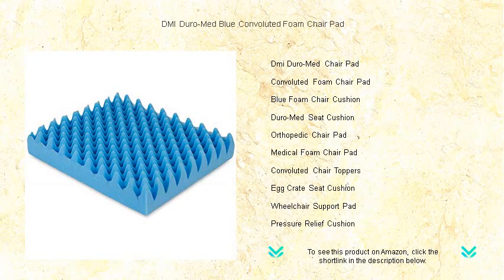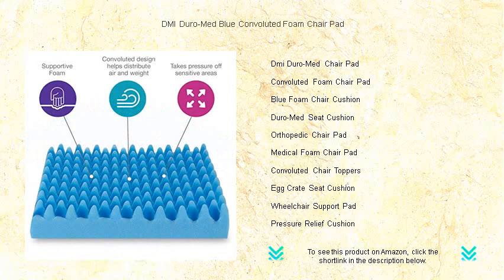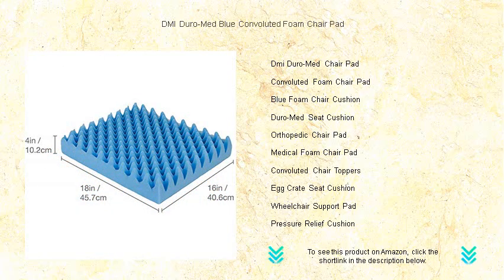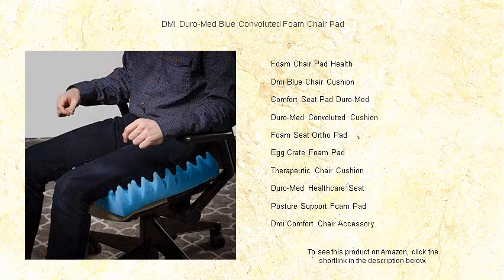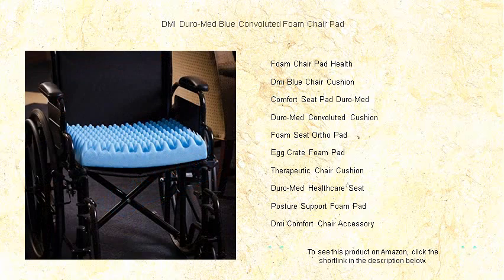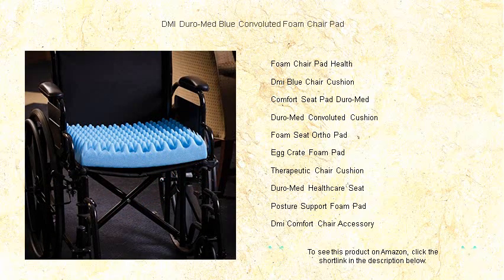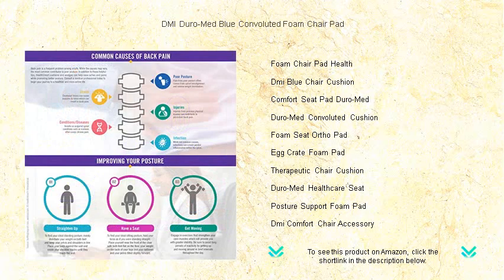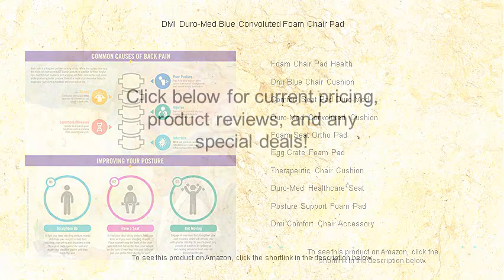DMI Duro-Med Blue Convoluted Foam Chair Pad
- to see this product on Amazon!

The Dmi Duro-Med Chair Pad provides a uniquely comfortable seating experience, offering excellent support and durability that ensures pressure relief and benefits for extended use in a variety of chairs and wheelchairs.

With its unique design, the Convoluted Foam Chair Pad enhances airflow and evenly distributes body weight, reducing discomfort for users who rely on seated support throughout their day.

Experience unparalleled comfort with the Blue Foam Chair Cushion, designed to provide a soft yet substantial seating solution that caters to both comfort and spinal health during prolonged periods of sitting.

The Duro-Med Seat Cushion is an ideal addition for anyone seeking reliable support and therapeutic relief, effectively soothing discomfort caused by prolonged sitting while improving posture.

Orthopedic Chair Pads are essential for individuals aiming to maintain ergonomic seating arrangements, offering customized support to alleviate discomfort and promote spinal alignment throughout different seating environments.

The Medical Foam Chair Pad is crafted to deliver exceptional pressure relief, making it a vital aid for individuals needing enhanced comfort and support during extended periods of sitting.

Convoluted Chair Toppers are perfect for adding an extra layer of comfort and support, their textured surfaces ensuring even weight distribution and reduced pressure points for the user.

The Egg Crate Seat Cushion's design facilitates excellent ventilation and comfort, offering an affordable yet effective solution for those experiencing discomfort due to prolonged sessions of sitting.

Widely recognized for enhancing comfort, the Wheelchair Support Pad offers essential ergonomic support, making it easier for users to maintain correct posture during extended use.

Tailored specifically for enhanced comfort, the Pressure Relief Cushion is an invaluable resource for alleviating discomfort by ensuring even distribution of pressure while sitting.

The Foam Chair Pad Health benefits are crucial for promoting well-being, offering tangible ergonomic support and comfort, which is essential for anyone needing prolonged seated support.

Dmi Blue Chair Cushion offers a stylish blend of comfort and functionality, designed to provide soothing seating support while integrating seamlessly into various seating arrangements.

Designed for long-lasting comfort, the Comfort Seat Pad Duro-Med is essential for those seeking a supportive sitting experience that alleviates pressure and discomfort through innovative materials.

Crafted for durability and support, the Duro-Med Convoluted Cushion is an ideal choice for anyone requiring high-quality seating support, ensuring comfort through its specially designed form.

The Foam Seat Ortho Pad offers reliable orthopedic support, promoting a healthy seated posture by relieving uncomfortable pressure and providing firm yet comfortable cushioning for prolonged use.

Egg Crate Foam Pad is an excellent choice for individuals needing extra cushioning, offering therapeutic comfort and optimal weight distribution, which makes sitting for long periods much more bearable.

The Therapeutic Chair Cushion caters to those in need of additional seating support, helping to improve posture and reduce the strain associated with sitting for extended durations.

The Duro-Med Healthcare Seat is expertly designed to support individuals who require additional cushioning and support, providing comfort through innovative materials that ensure prolonged sitting ease.

Posture Support Foam Pad is perfect for those looking to enhance their sitting experience by providing extra support to keep the spine aligned properly, thus reducing strain and discomfort.

The Dmi Comfort Chair Accessory is a must-have for enhancing any seated experience, specifically designed to deliver superior comfort and support for users requiring relief during long periods of sitting.